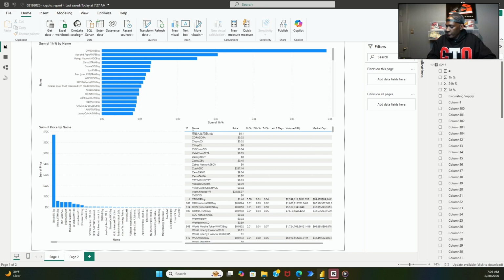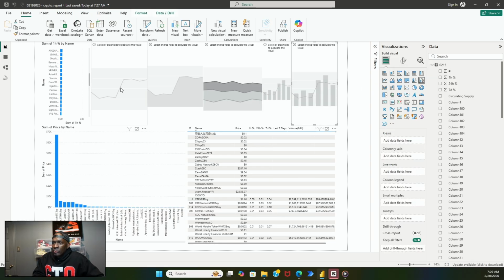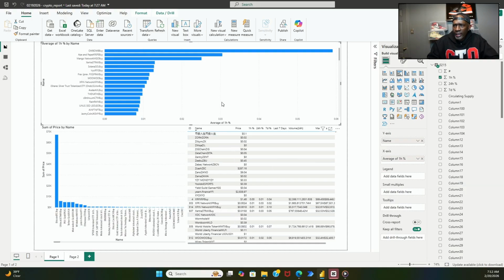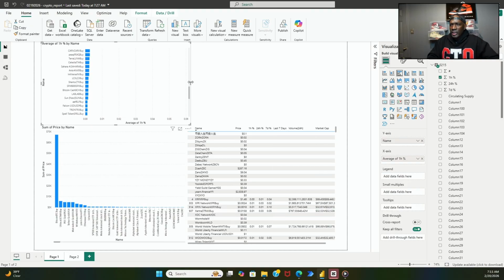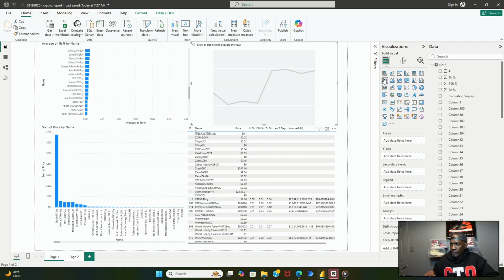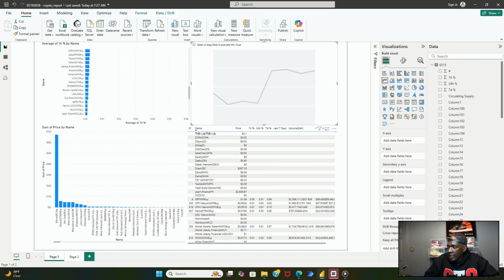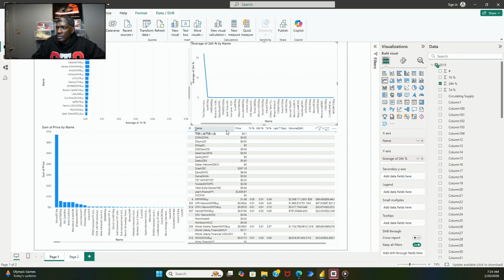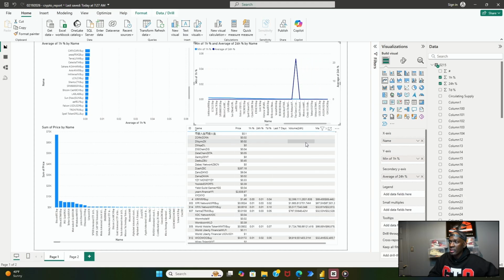Build a Full Crypto Dashboard in Power BI 16-Part Series (4 of 16)